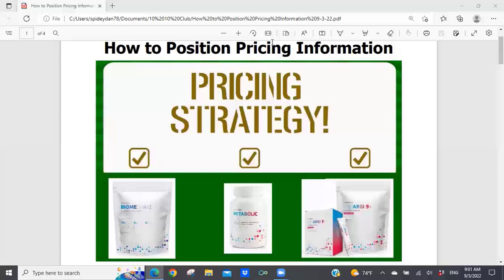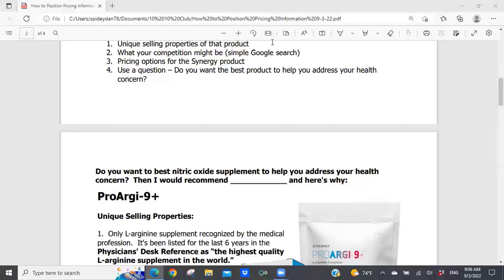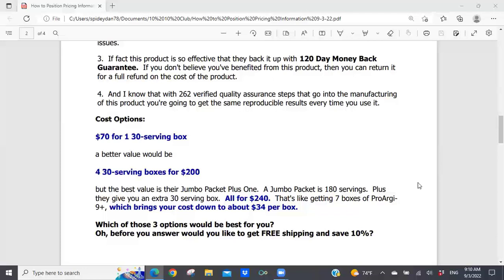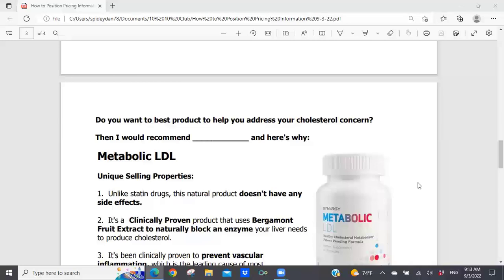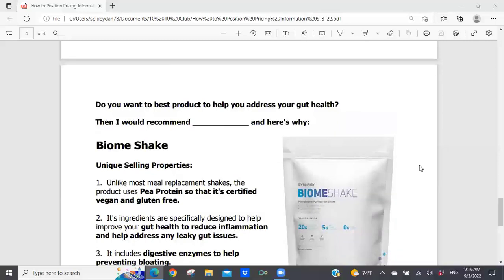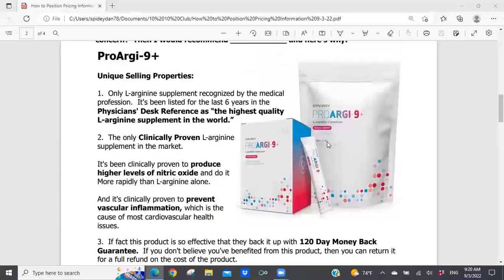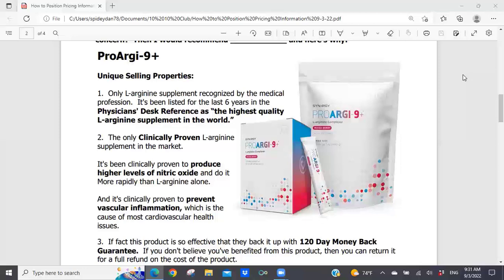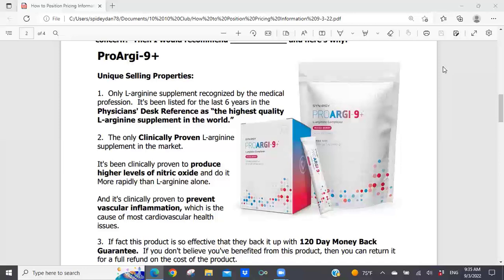Synergy Worldwide – How to Position Pricing Information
This video is a recording of one of our Saturday morning live webinars.

In this recording Dan Hammer shares techniques he uses to establish “Value” over “Cost.”  How knowing the unique selling points of the product helps you when you're ready to position pricing information.

Dan provides 3 examples:

ProArgi-9+
Metabolic LDL
Biome Shake

Additionally, others shared their techniques on how they position pricing information to help them close a sale.